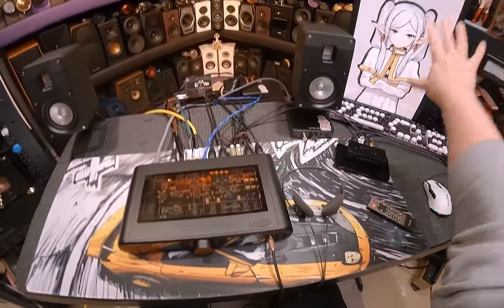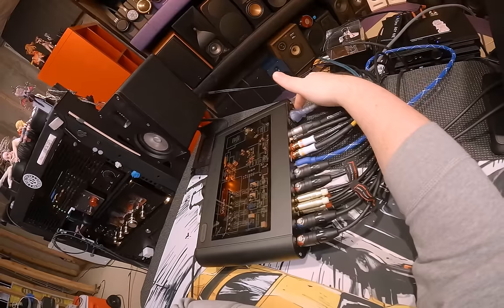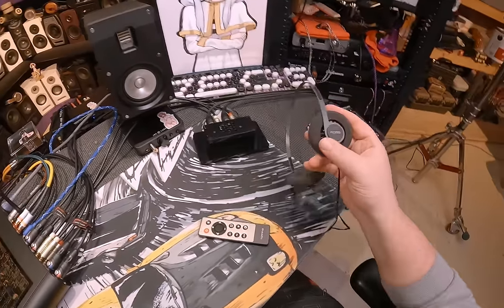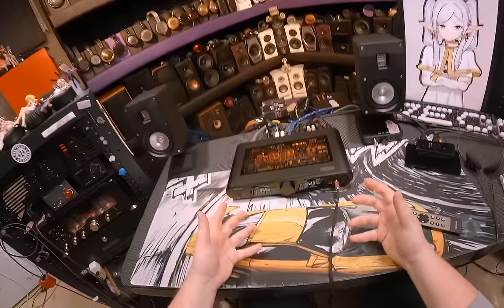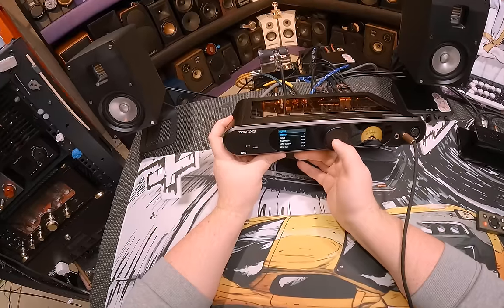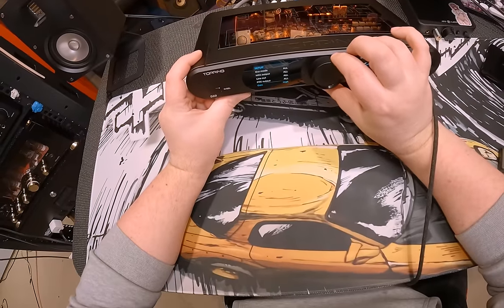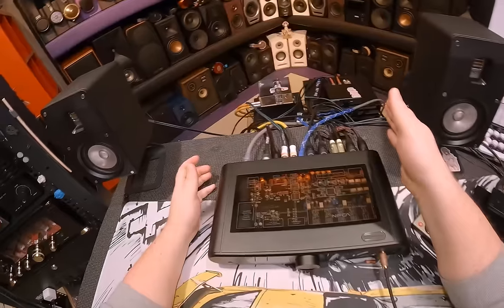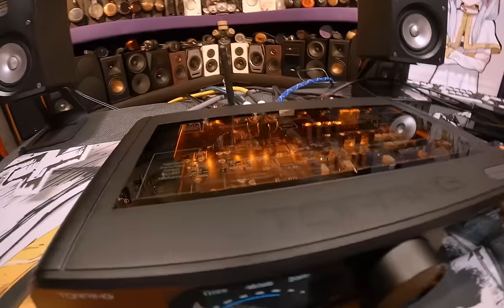💎 Topping DX9 Flagship DAC/AMP Combo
Initial D Mousepad

Worlds Best Cables

Koss KPH40
Dekoni PP Pads

Monoprice Hospital Power

0:00 Intro to the Topping DX9
2:23 The Looks
5:55 Rear of the Topping DX9
8:36 The most Outputs of a Dac Combo
12:14 Front of the Topping DX9
13:30 The Ability to Control all the Holes
16:00 Changing the displays on the Topping DX9
16:53 HOW DOES THE TOPPING DX9 Sound?
18:34 The VU Menu and choices
22:40 The annoyance of the Input - Output Select
27:16 The Advanced Menu of the DX9
29:03 The Metal Remote of the Topping DX9
30:55 The Wants and Needs of the Modern Audiophile
32:58 Should you buy this unit?

🟥A L L M Y C O L L A B S
🍖Cooking Channel (Wanna get Fat?)
👽2nd Channel (Literally Everything Else)